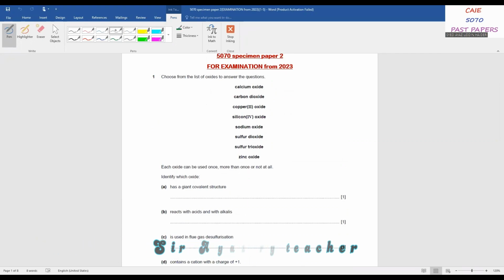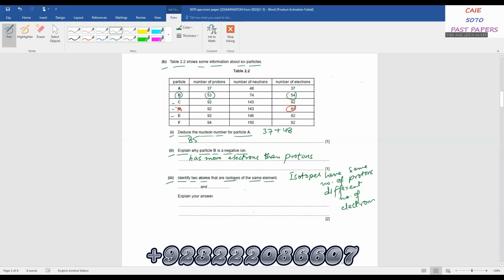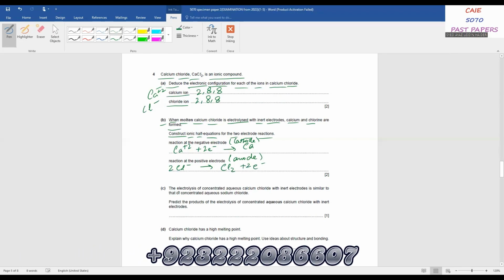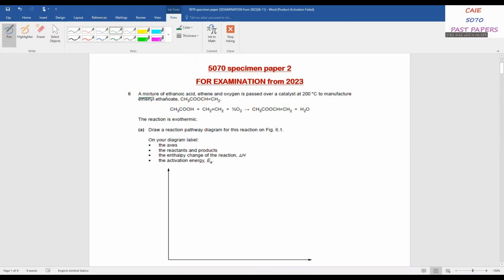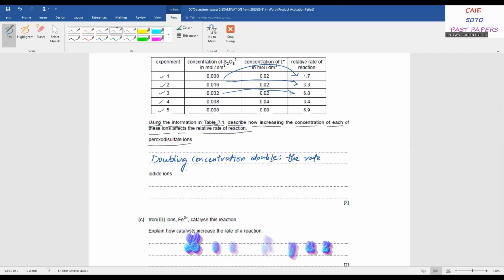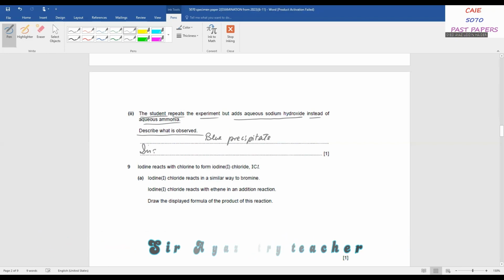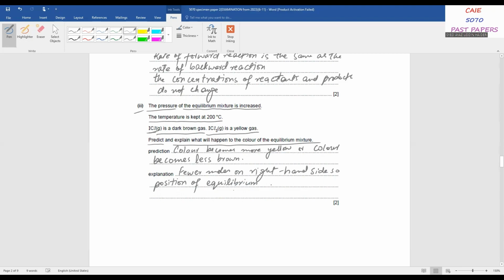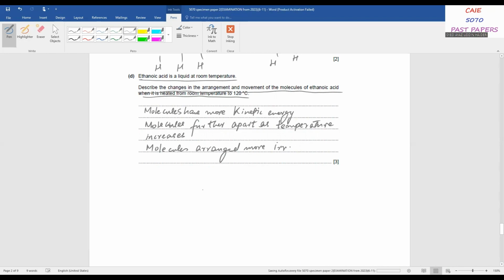O Level Chemistry past papers 5070 SPECIMEN/P2/EXAMINATION 23